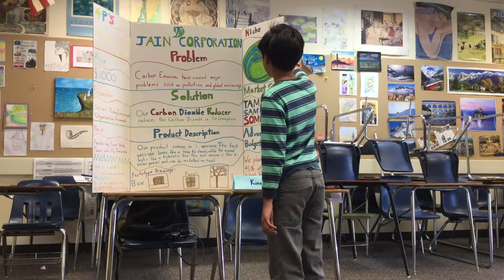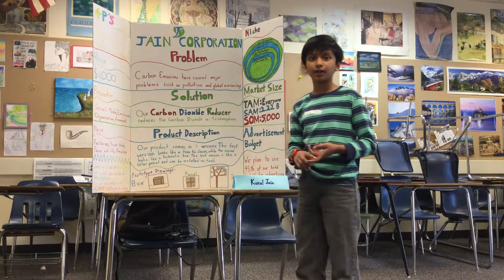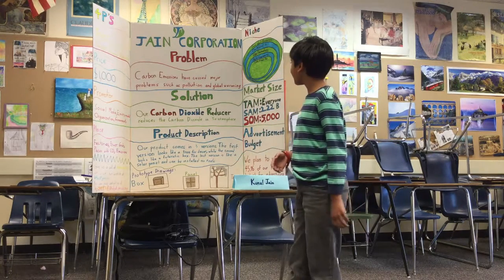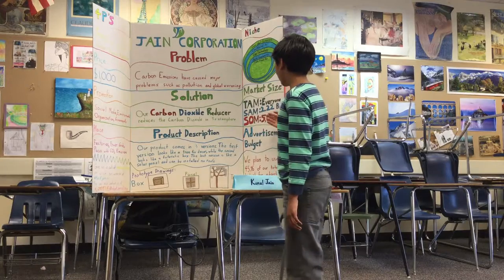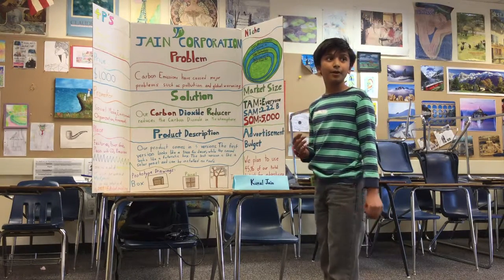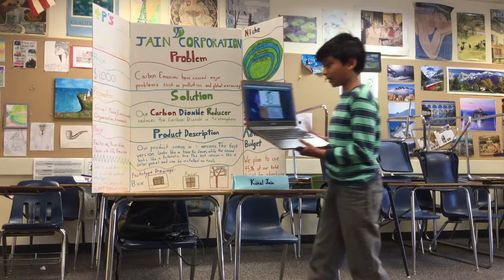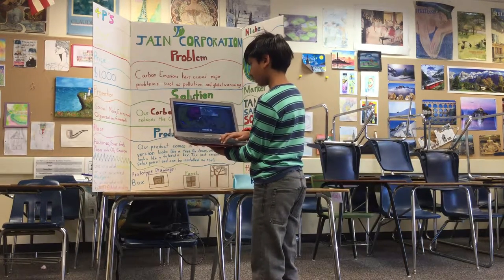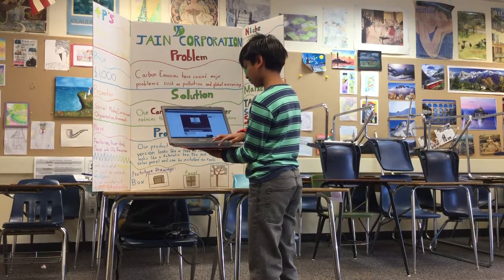Kundal -Milpitas - StartupK12